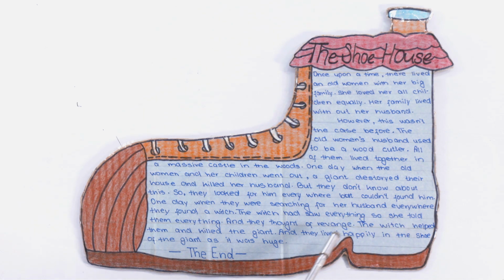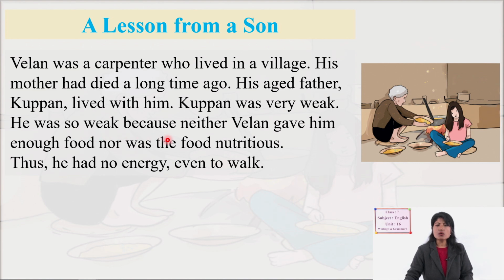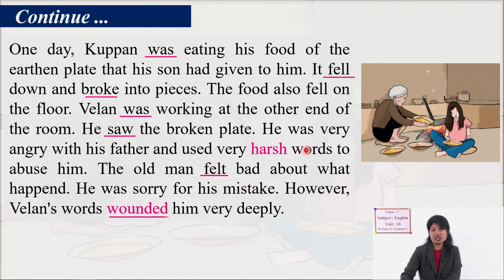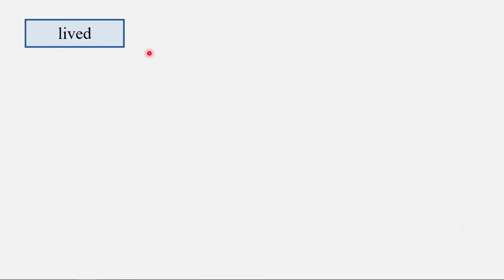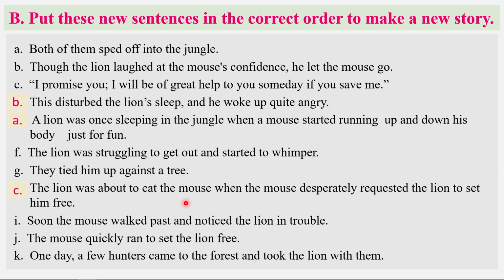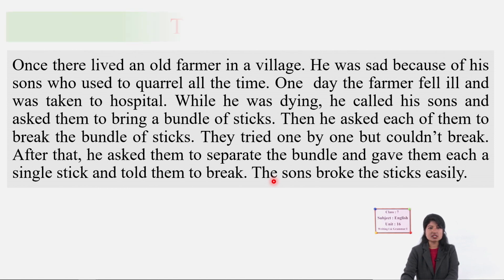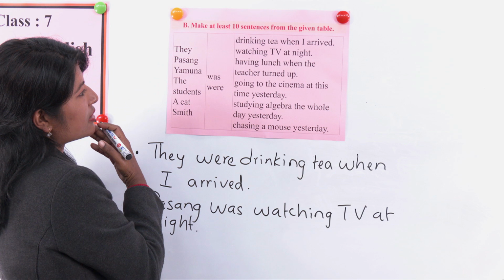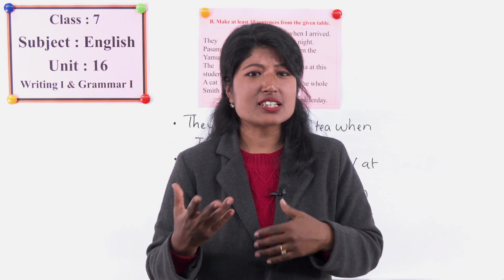72 Class 7 English Unit 16 Writing I and Grammar I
Class: 7
Subject: English
Unit/Lesson: 16 Writing I and Grammar I

सानोठिमी, भक्तपुर
© Center For Education and Human Resource Development
Sanothimi, Bhaktapur